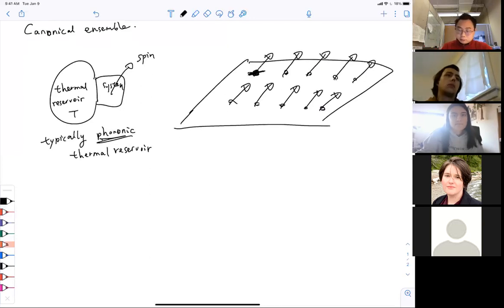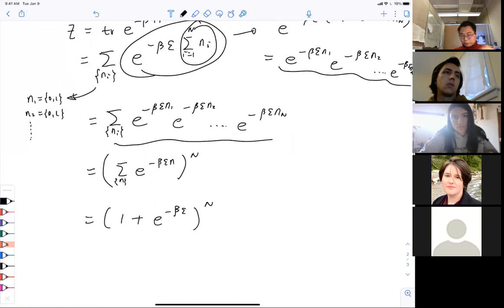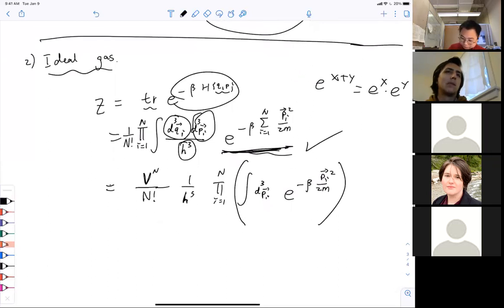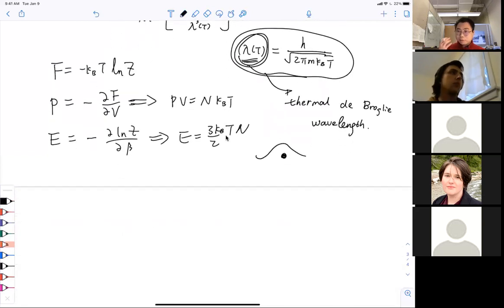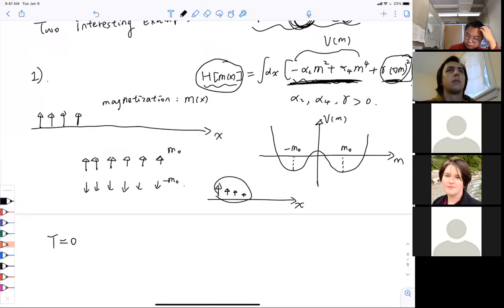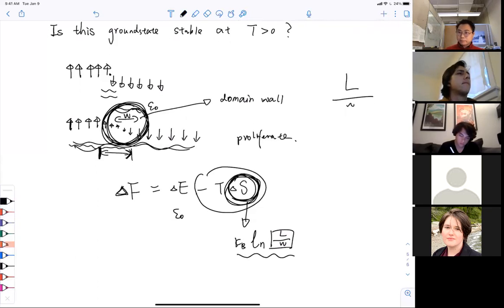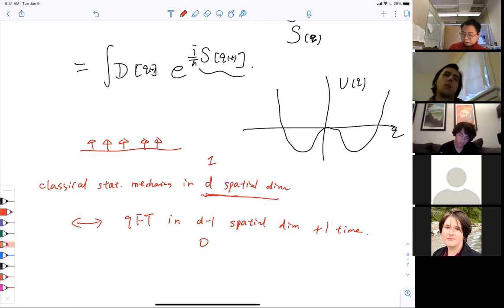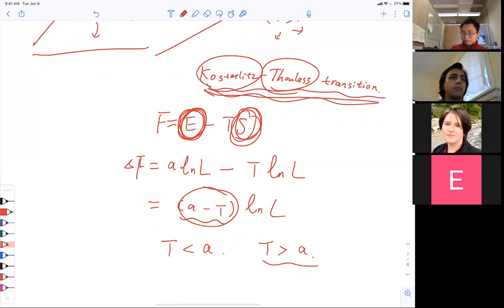Discussion Week 3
Canonical ensemble:
1. Two basic examples: two-level system and ideal gas;
2. Domain wall in 1D (instanton in quantum double well) and vortex in 2D (KT transition).